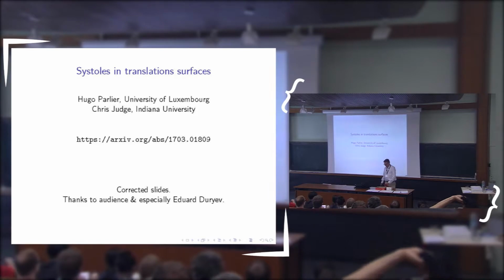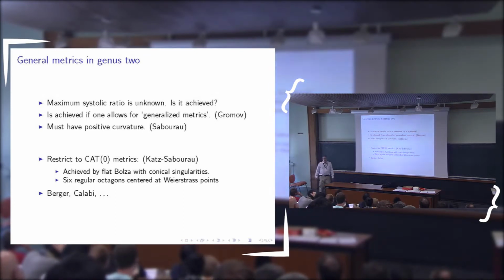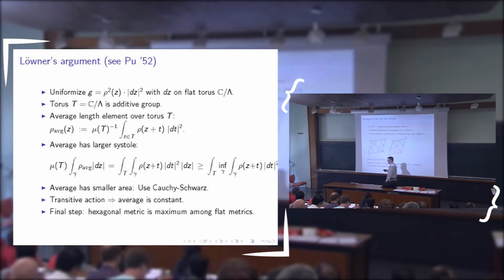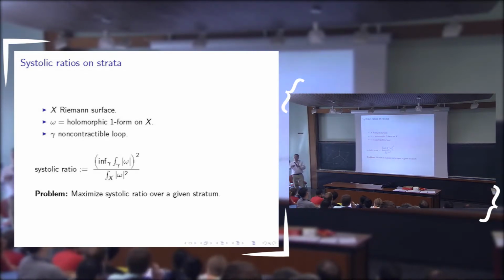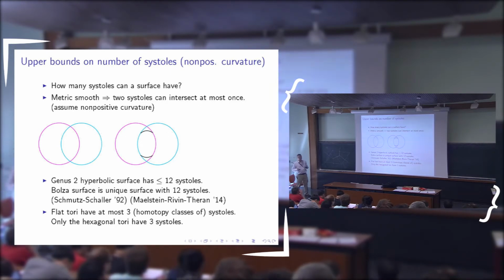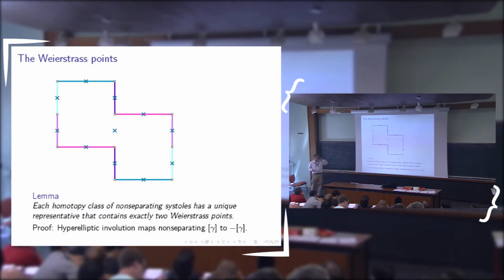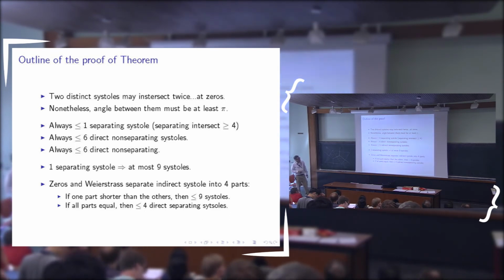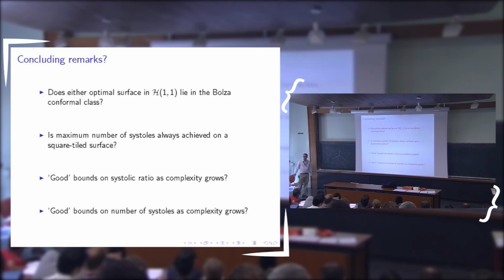C. Judge - Systoles in translation surfaces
I will discuss joint work with Hugo Parlier concerning the shortest noncontractible loops—’systoles’—in a translation surface. In particular, we provide estimates (some sharp) on the number of systoles (up to homotopy) in the strata H(2g-2) and the stratum H(1,1).  We also determine the maximum systolic ratio (length squared/area) in H(2g-2), and we give a conjectural value for maximum systolic ratio in
H(1,1).